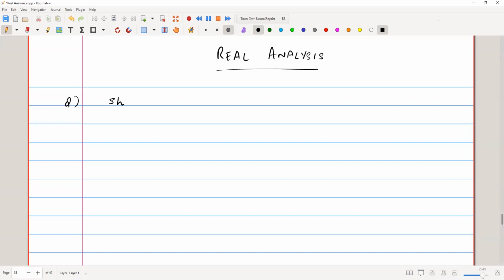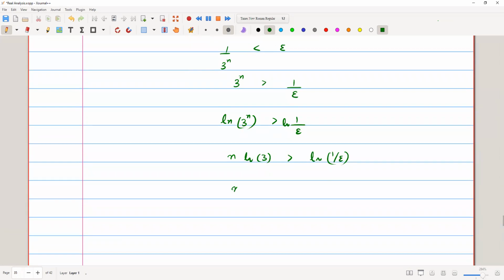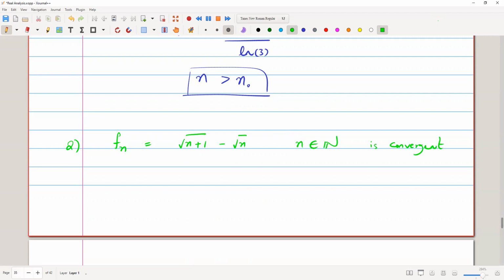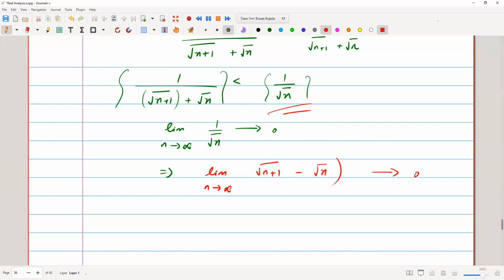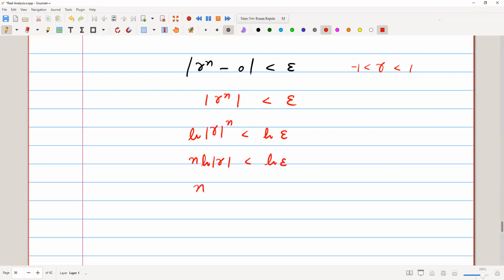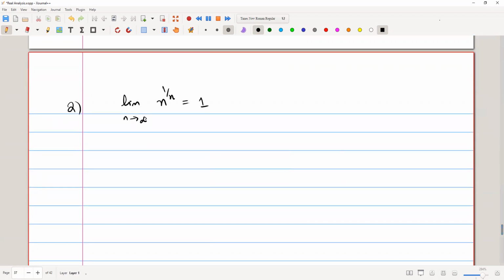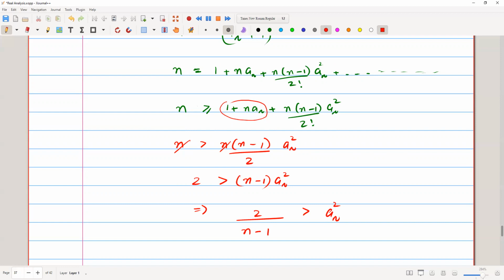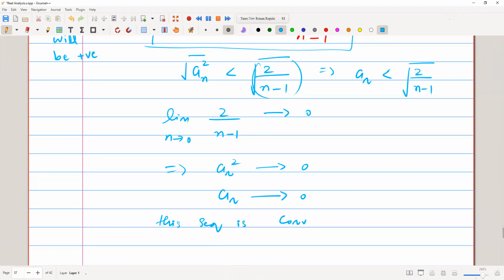Showing that the sequence is convergent using Definition of Convergence